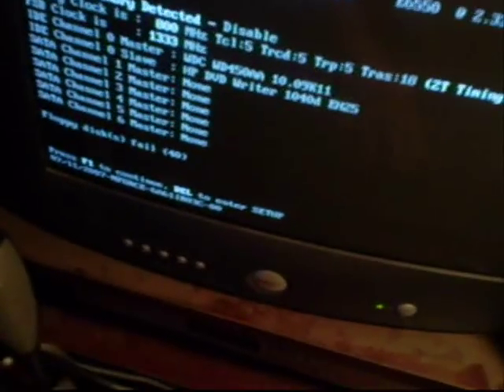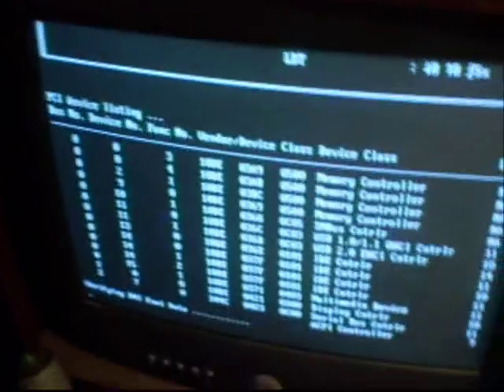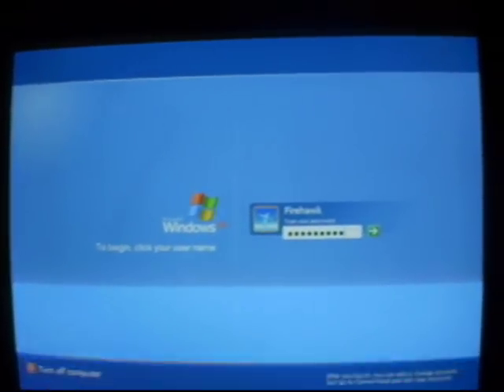My 1st Custom computer Thermaltake armor case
This is my first Custom computer biuld

XFX 680i LT SLI motherboard
XFX 8500GT video card
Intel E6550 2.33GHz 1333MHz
Corsair XMS2 2GB Memory / Ram
Ultra 600watt Titaniun coated power supply